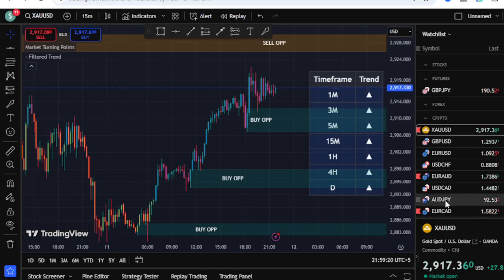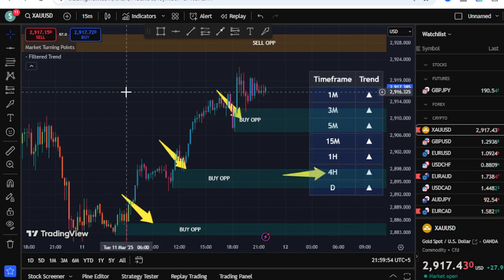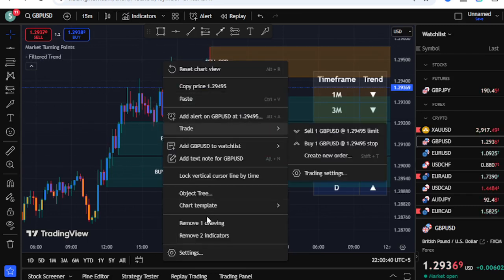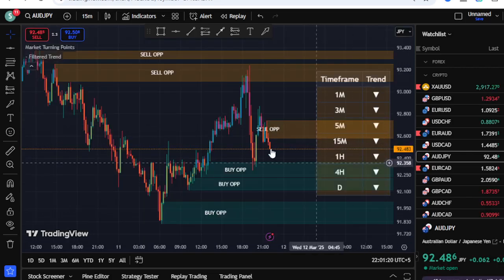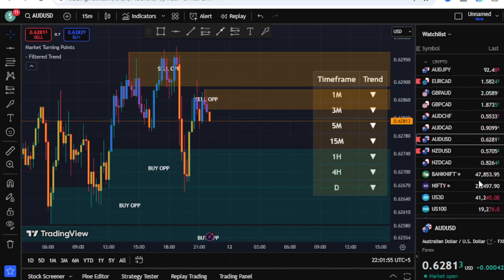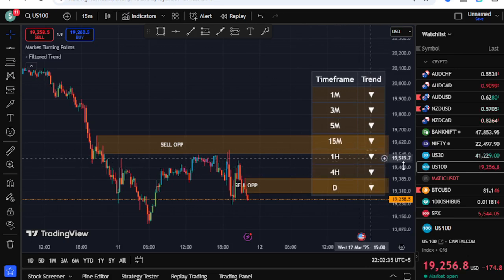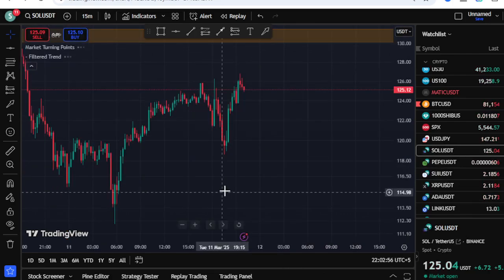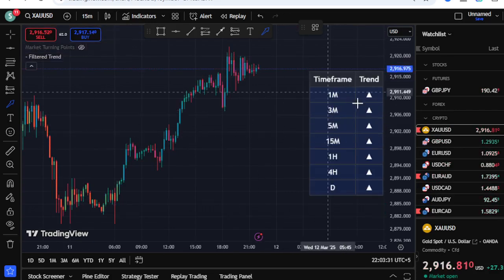Most Accurate Trading View Indicator for Scalping (Market Update 3-11-2025)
In this video, I’ll show you the most accurate Trading View indicator designed for scalping and quick market moves. This tool works great in forex, crypto, and stocks, helping you spot precise entries and exits. If you prefer fast trades and steady profits, this is a must-watch!

💰 Get Lifetime Access to My Premium Indicator

🔹 Fast deposits & withdrawals | Trusted & Regulated Broker

🔹 Trade crypto securely with a reliable platform

⚠ Risk Warning
Trading Forex, CFDs, Crypto, Futures, and Stocks carries risk. Only trade if you fully understand the risks involved. Past performance is not a guarantee of future results.